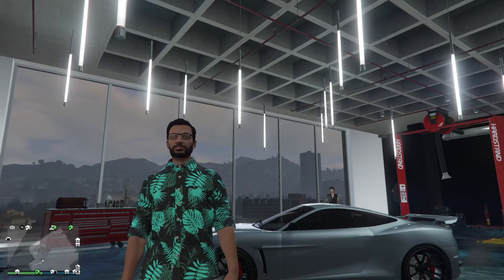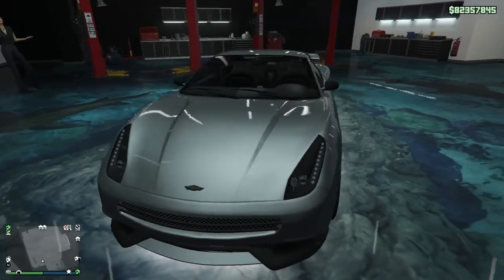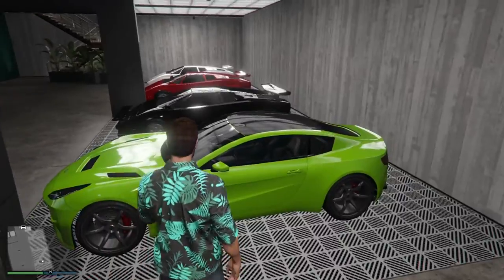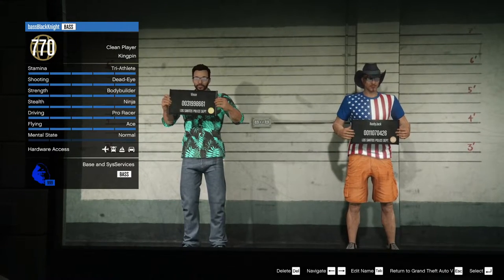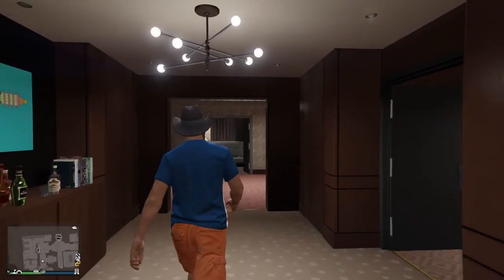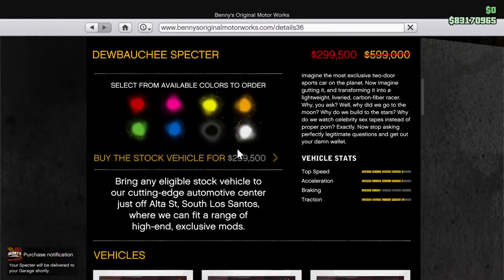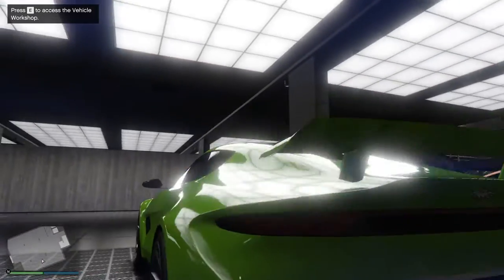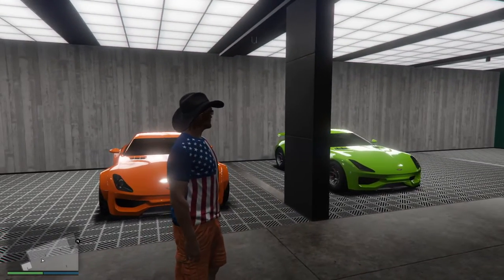Hoovie Homage & Dewbauchee Special! Tyler Hoover's Vanquish in GTA! Let's Play GTA5 Online!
Ok the dream here is that Tyler Hoover of Hoovie's Garage actually watches this and likes it. Let's get his links out of the way first, just in case that miracle happens:

In case you're wondering Tyler, I've got like 99% of my videos across three YouTube Channels set to "Made for Kids" because I make no money on them and fear the FCC will take my house because "Video Games and other Fun Things Interest Kids." Hence no comment section.

If you're not familiar with Tyler, his channel is wildly entertaining and informative. I've been a fan since the days he traded in $5K Buicks and had to bury a rusty K-car. Now he has a garage that most people could only attain in GTA--with years of work. And yet he's humble, and grateful, and generous and just a joy to watch. And I'm not getting paid to say any of that. (Shout out to the Car Wizard too! Ooh let's do another link without any explanation

Since the Dewbauchee brand (the in-game representation of Aston Martin) cars were on sale, I decided to get my own Vanquish (In-game, the Massacro ) to park next to the Purple Enus Super Diamond (which I may have called a Windsor in the video, but they're both Rolls/Bentleys) that I built in honor of his long sold Purple Rolls Royce.

I also grabbed a Seven-70 to match my rank, and a pair of Specters (one custom, one not) for my other game character, Rusty Jack.

This is one of those videos that I make so that one day, when the game servers have all been re-purposed to GTA 6, and everything I have in GTA5 is gone, I'll still be able to check out my old fleet of cars if I want. Heck most of these videos are just little time capsules that even I might not open, but it's nice to know there there. (For me at least.)

Oh and the game crashes some more, and I don't mean like cars hitting things. So I do talk a small bit about that.

My other garage tour videos seem to get  a few hits from time to time, so perhaps more people than just me find them interesting. If you're one of those fine people, enjoy!

Vincent Shuta, My Personal Channel that contains the experimental and mundane, but mostly funny...I hope. (And there's a story behind the Oreo Videos. I can explain...)

Thanks again, and Enjoy!

Game Play Dates: June 10, 11, 2022